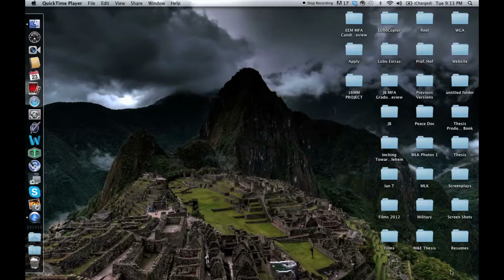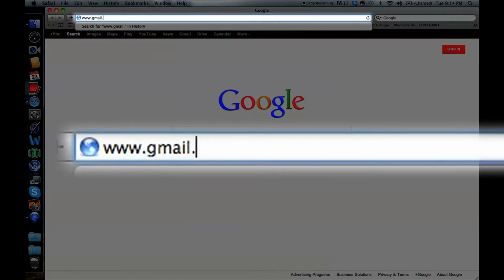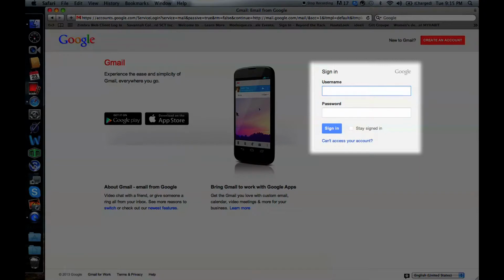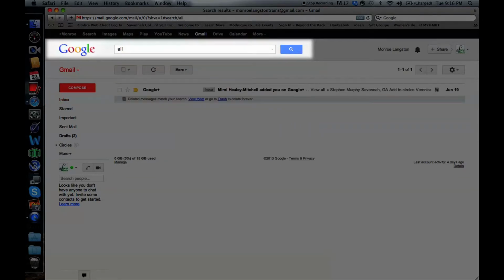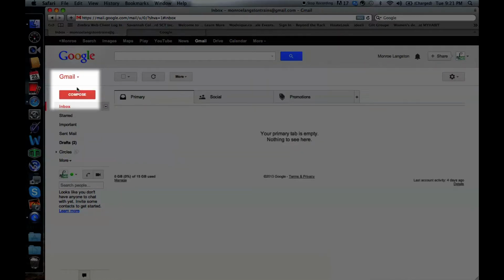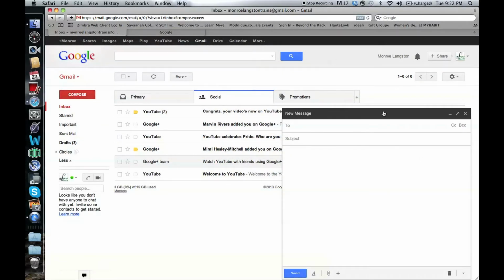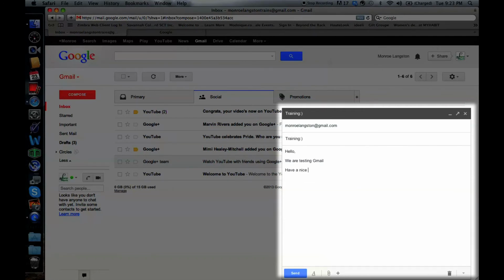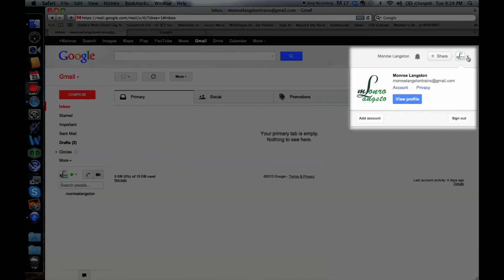Gmail Tutorial: How to send an e-mail